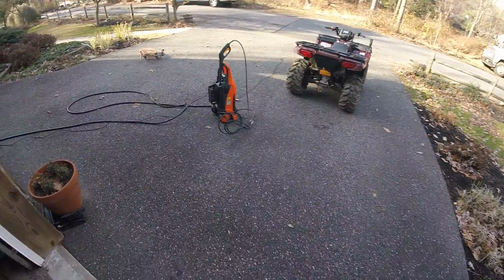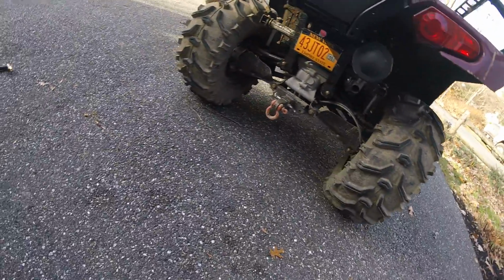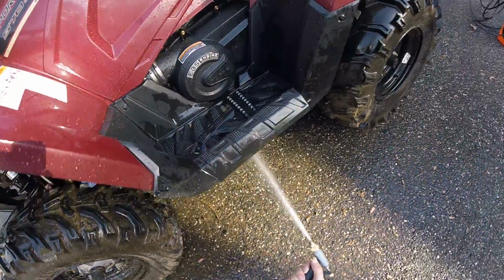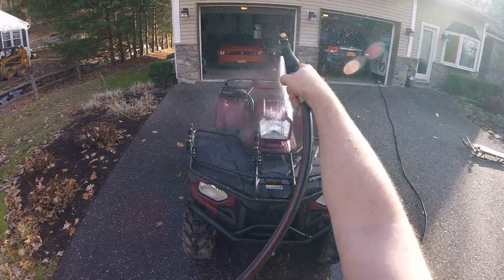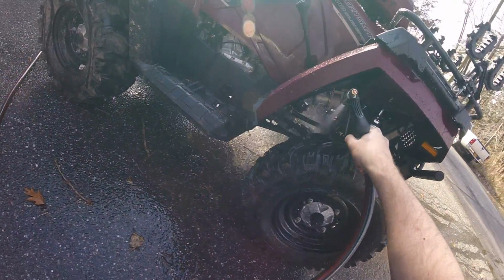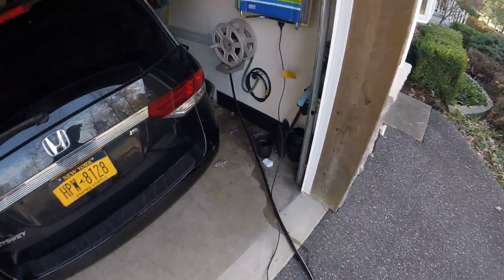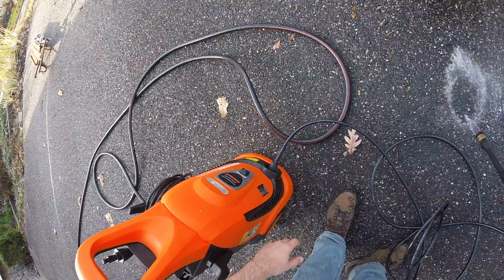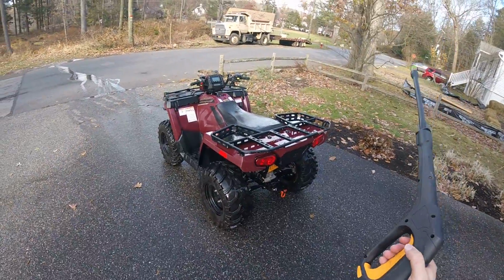how to clean a muddy ATV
Quick run through of how to clean a muddy ATV.  This isn't a completely 100% complete job, but it's "good enough".

Products used:

quick connects
pressure washer